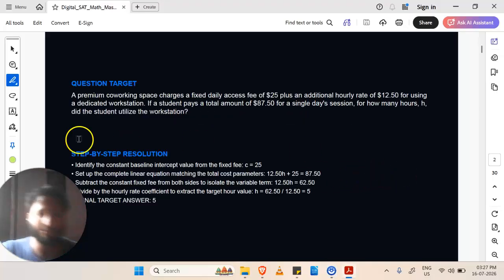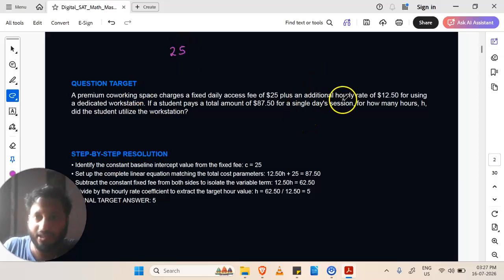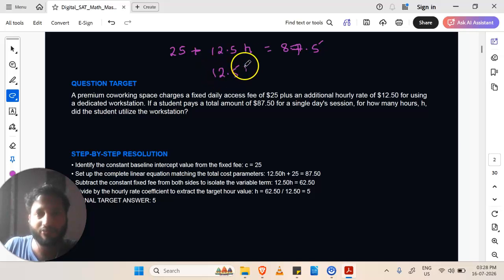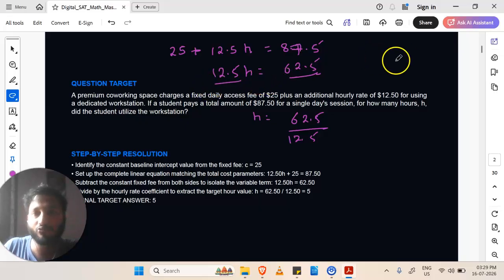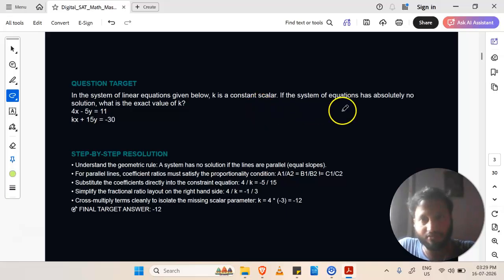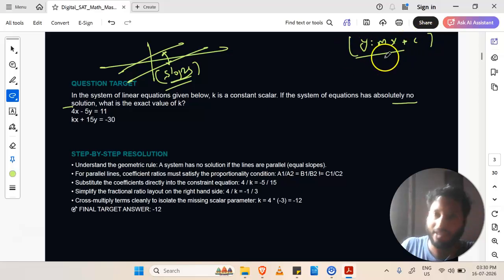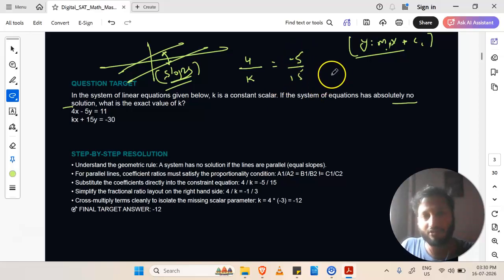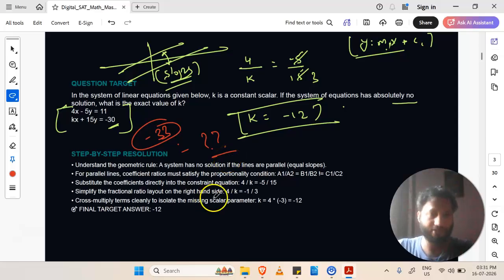SAT 7 Linear equations exam tricks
Linear equations exam tricks